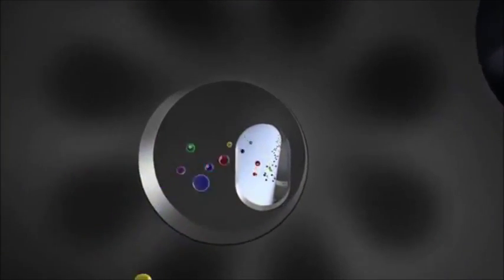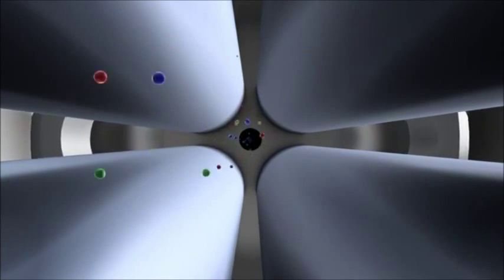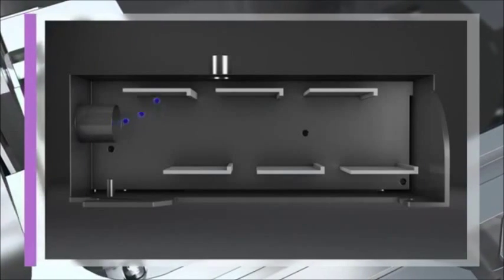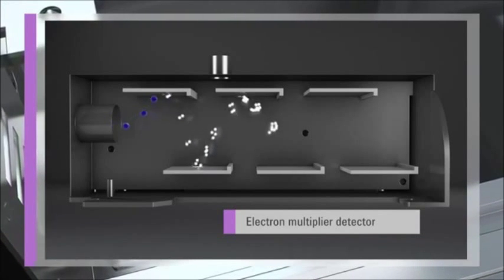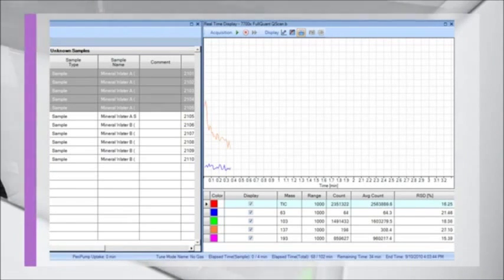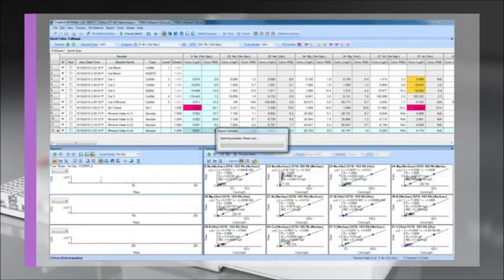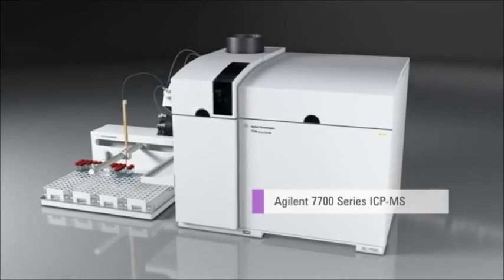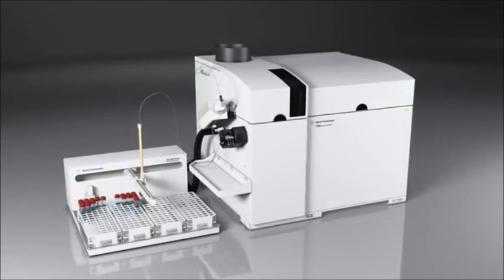Cuadrupolo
Como funciona un Cuadrupolo, QUI-394